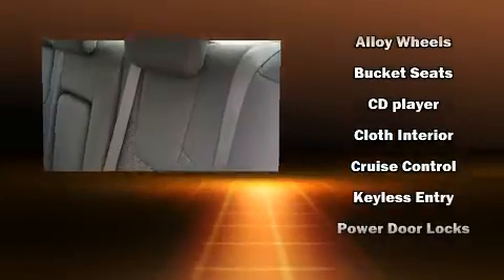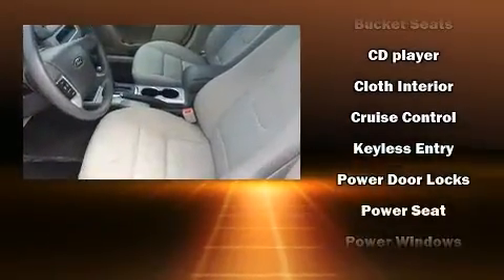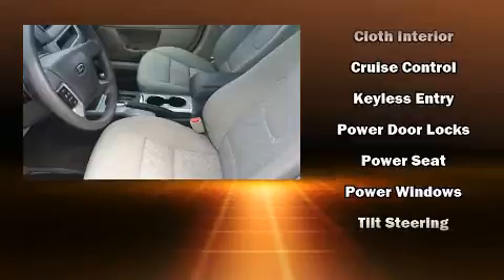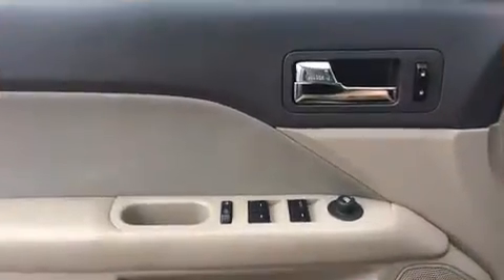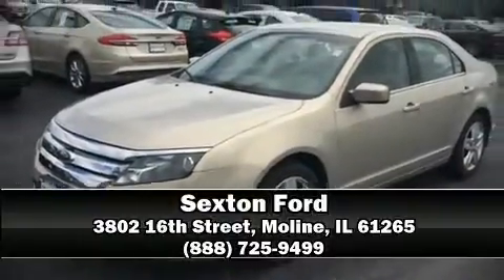2010 Ford Fusion SE in Moline, IL 61265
Sexton Ford
3802 16th Street

Climb inside the 2010 Ford Fusion. This 4 door, 5 passenger sedan just recently passed the 50,000 mile mark! Smooth gearshifts are achieved thanks to the efficient 4 cylinder engine, and for added security, dynamic Stability Control supplements the drivetrain. Top features include front fog lights, front and rear reading lights, speed sensitive wipers, front bucket seats, power door mirrors, power windows, remote keyless entry, and 1-touch window functionality. Audio features include a CD player with MP3 capability, steering wheel mounted audio controls, and 6 speakers, enhancing the audio experience throughout the interior. With side curtain airbags supplementing the rest of the safety network, you can be assured that you and your passengers will experience top-tier protection. With a friendly and knowledgeable sales staff, superb customer care, and competitive prices, our dealership is a great place to do business.